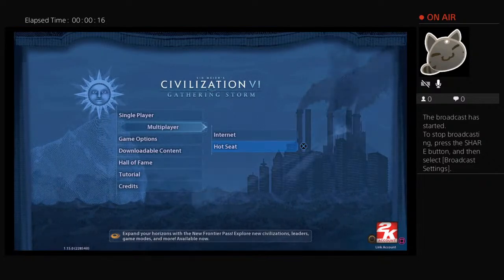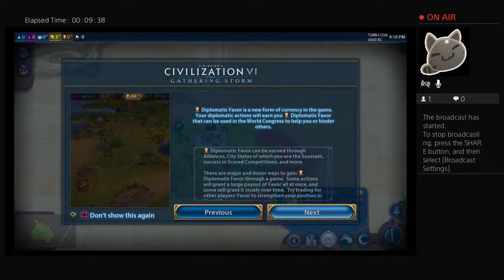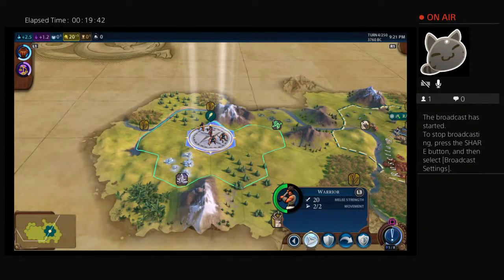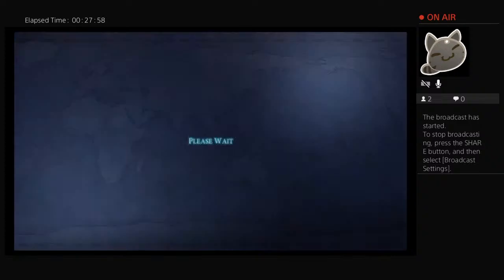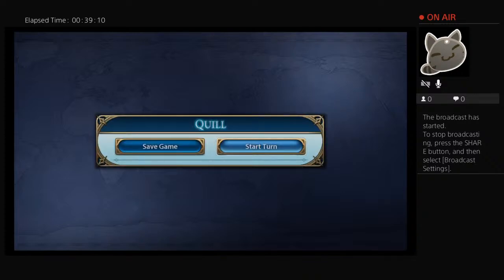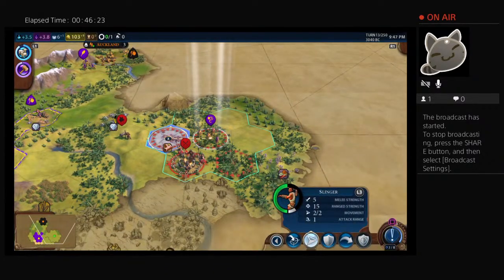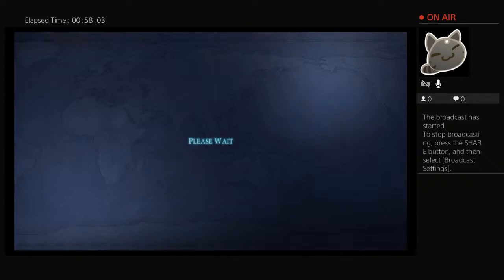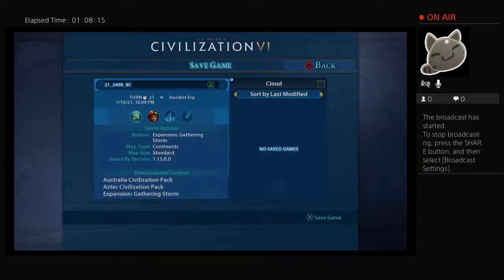Quill Plays: Civilization 6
Time to conquer da world!